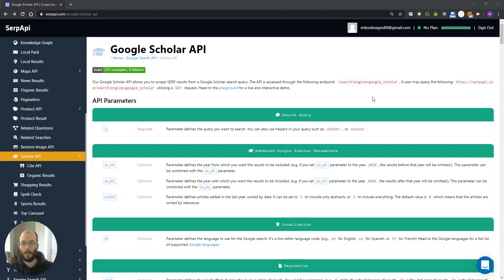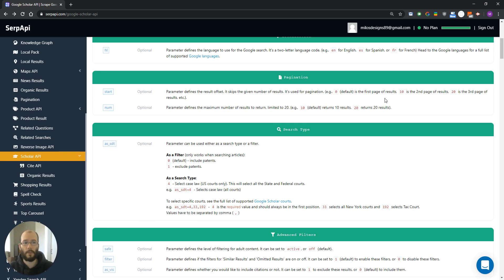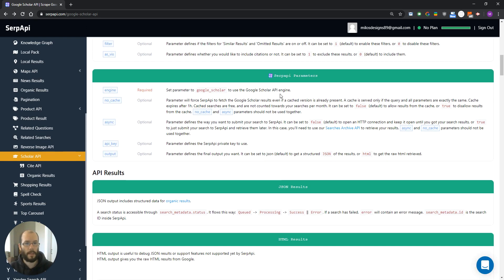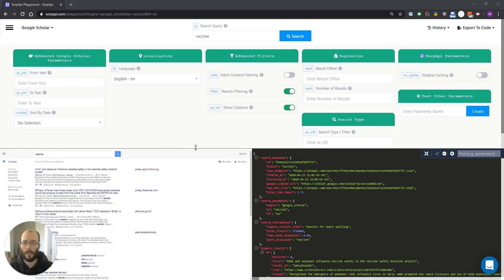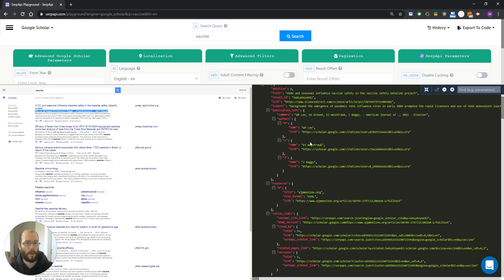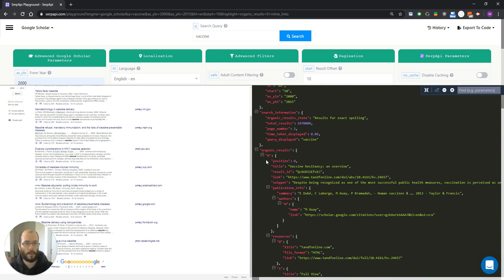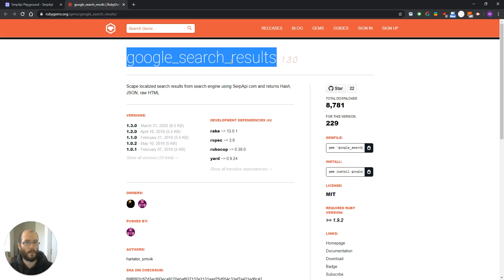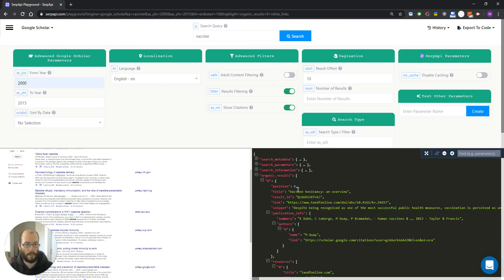Google Scholar API overview - Scrape Google Scholar | SerpApi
Google Scholar API allows you to scrape SERP results from a Google Scholar engine via our SerpApi service.